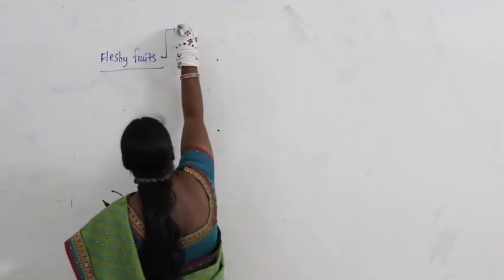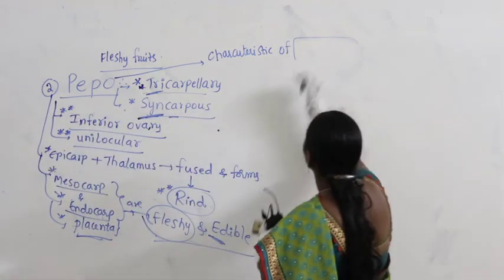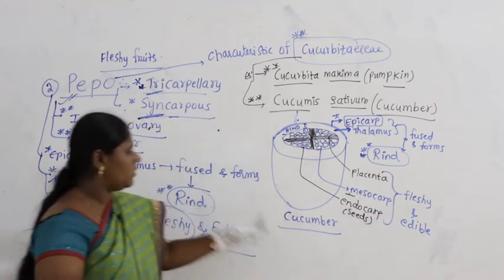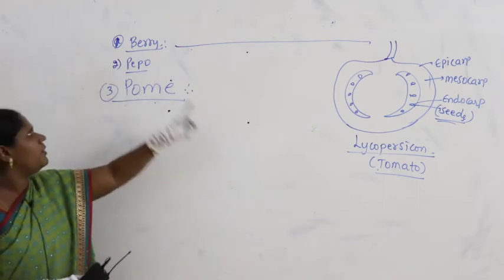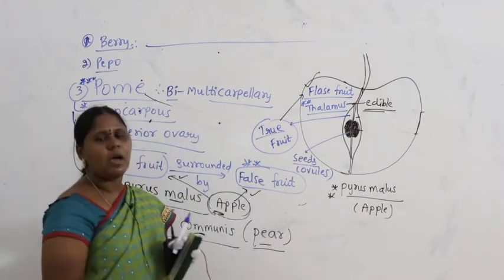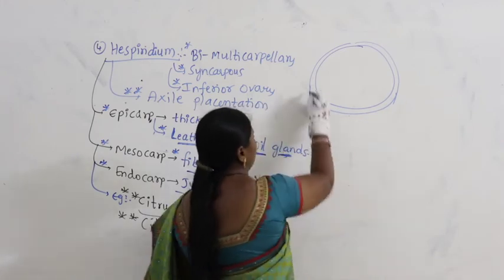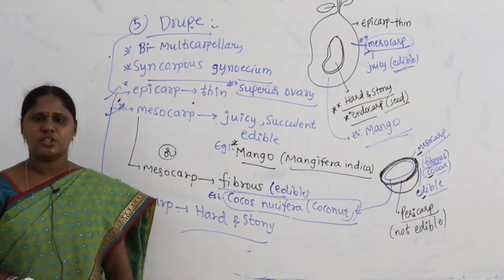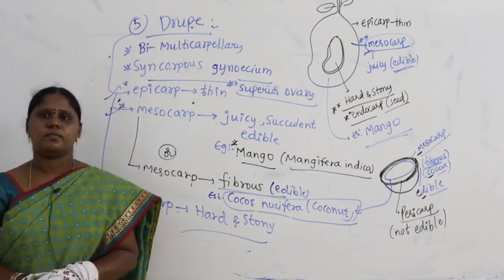NSR IMPULSE VIDEO CLASS#jr botany#L34